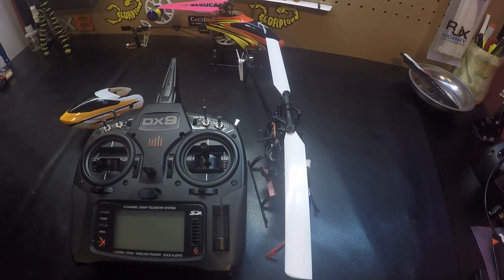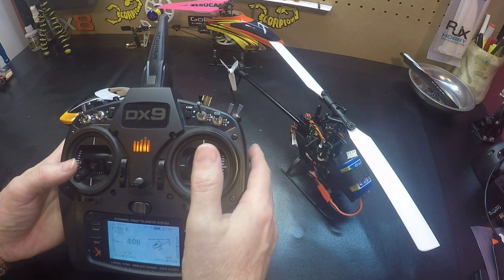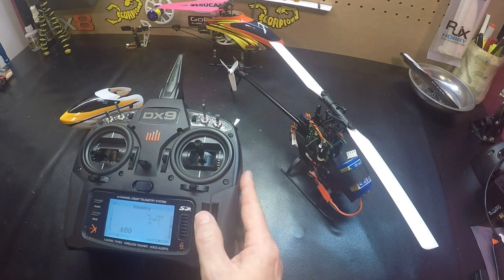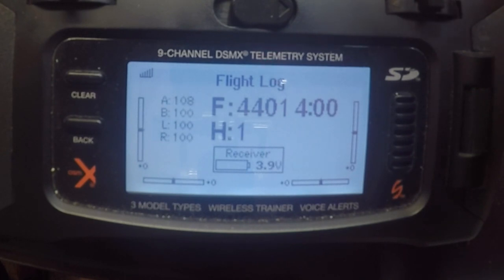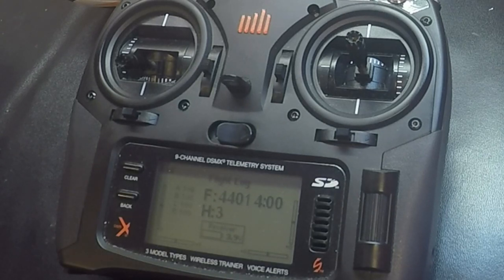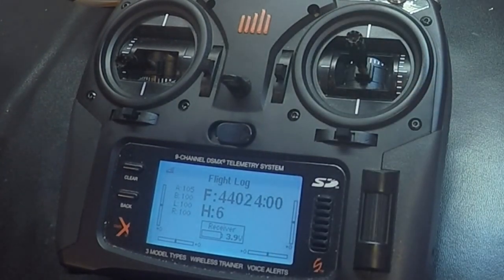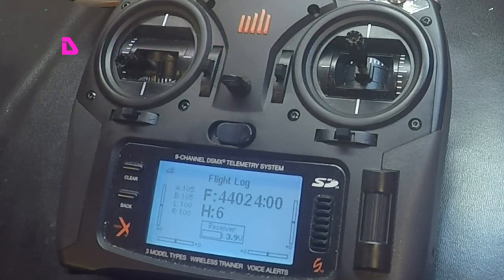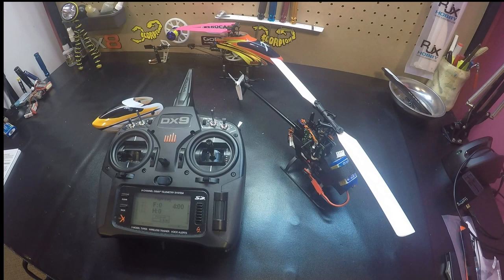Blade 130s Gain Adjustment Mode Changing Parameters